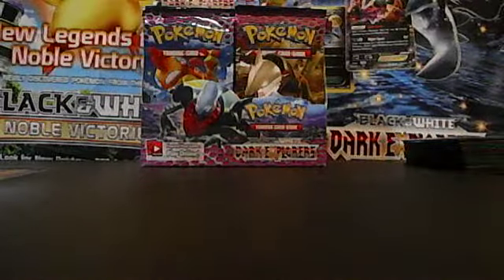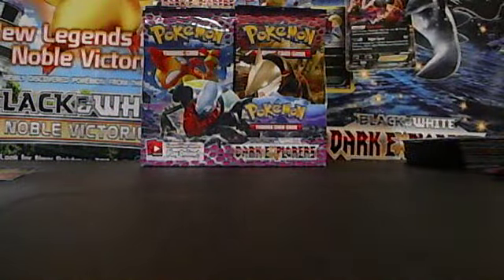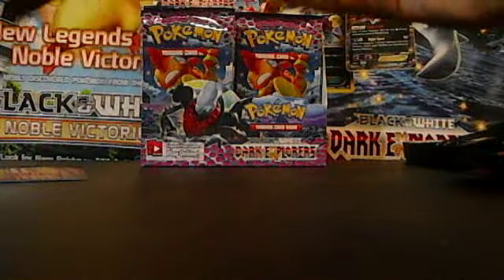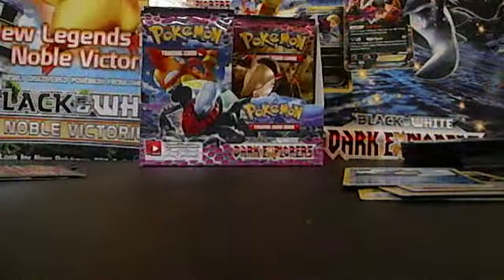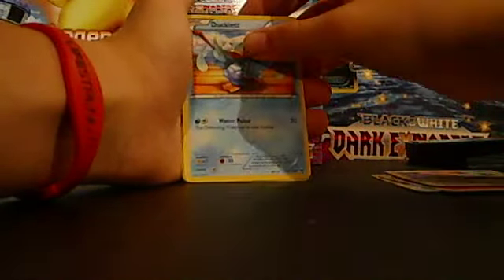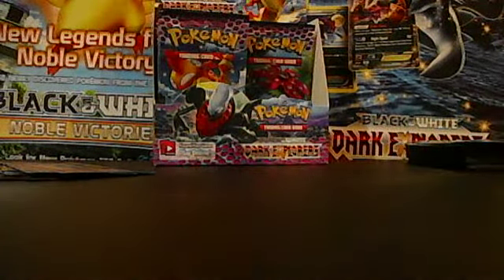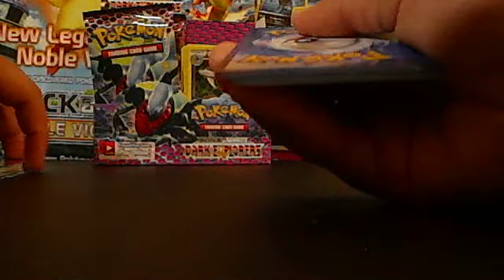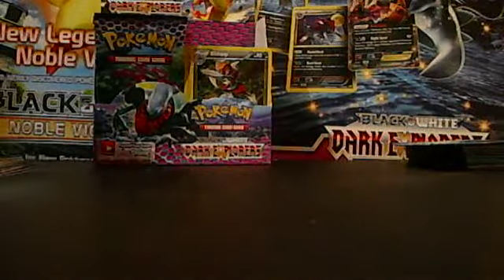Pokemon Dark EXplorers Booster Box!!!!! (Marathon Pt 4)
I now at the end it cuts off and you don't get to see the rest of the box but there was nothing good in the the last 5 PACKS!!
Thanks to my friend Raider for letting me flim this amazing box opening and hopefully I'll have mine out by the end of the week.